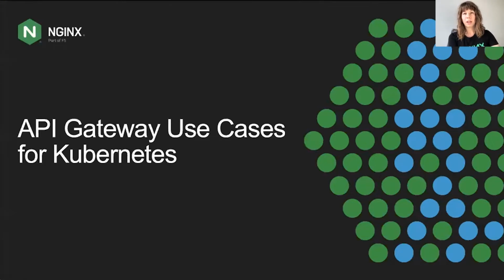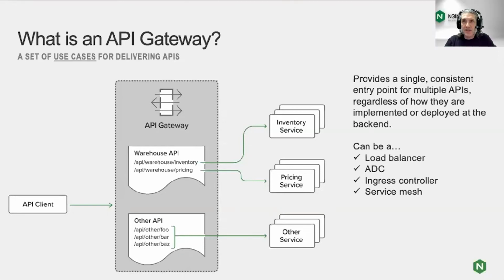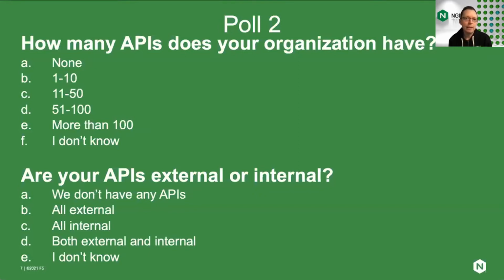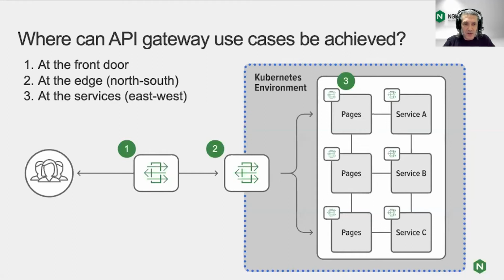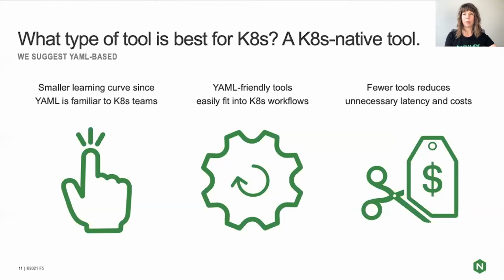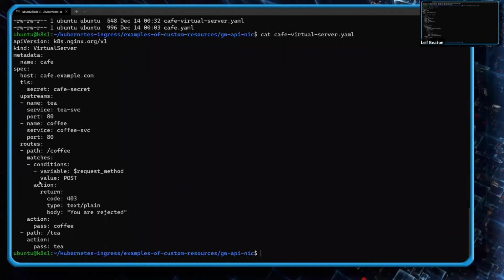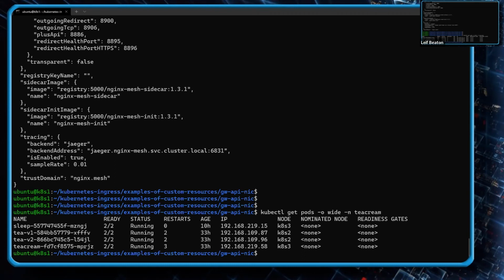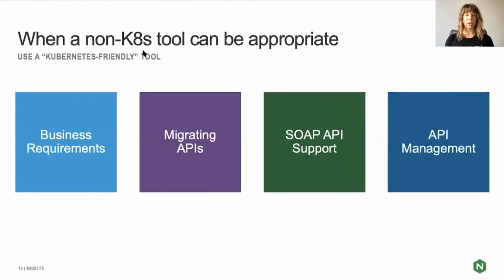API Gateway Use Cases for Kubernetes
Two app modernization trends – APIs and Kubernetes – have reached a critical adoption point where many organizations are now seeking to deliver APIs using Kubernetes. As with the containerization of applications, this strategy requires organizations to figure out how to deliver APIs quickly and safely. For traditional applications, the solution is a load balancer or ADC which routes API requests from a client to the appropriate services – in other words, an API gateway. But with Kubernetes come different ways to deliver both apps and APIs, which have in turn spawned two new traffic management tools: the Ingress controller and service mesh. Organizations are left with the question “Which tool should I use to deliver API gateway functionality in Kubernetes?”

In this webinar, we help you answer that question by looking at the unique needs of containerized APIs (and their owners), sharing common use cases that can be solved with Kubernetes tools, and discussing what you can do to modernize your APIs for the Kubernetes era.